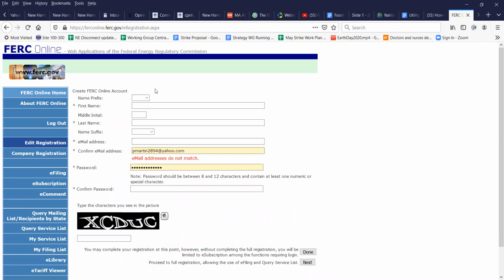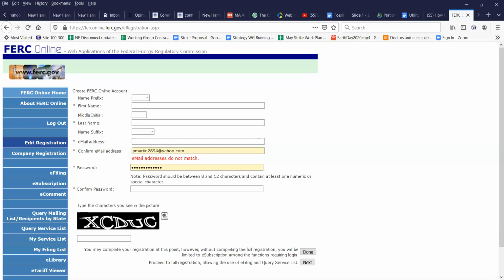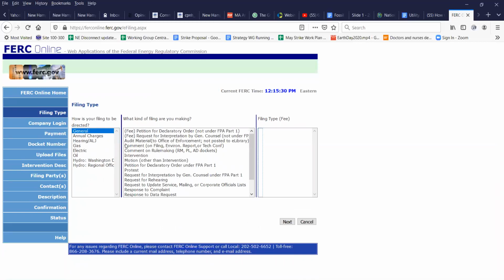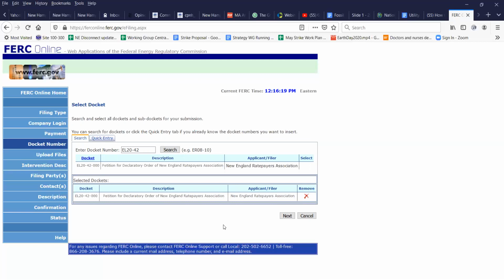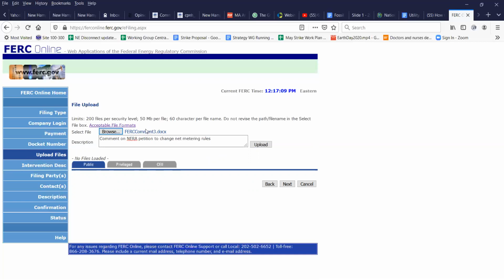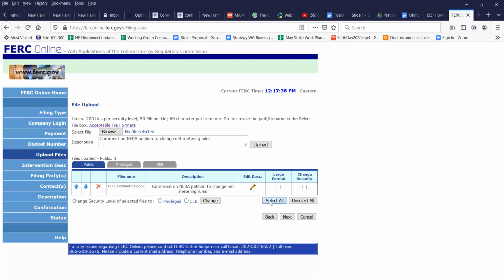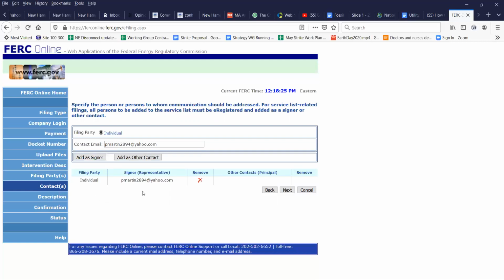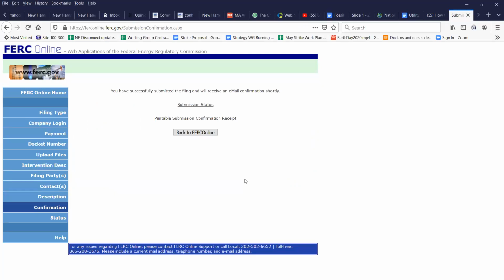Using the eFiling system to submit a comment to FERC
Will walk viewer step by step to use FERC's online eFiling system to submit a comment on docket EL20-42, the New England Ratepayers Association petition to FERC to end net metering as we know it.  Comments must be submitted by May 14, 2020.